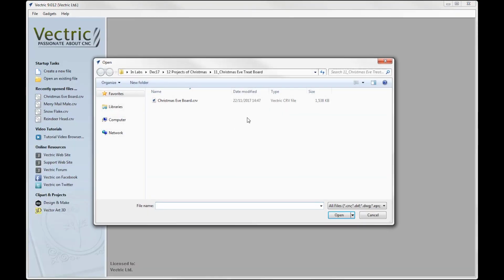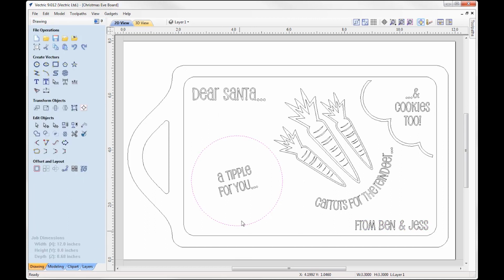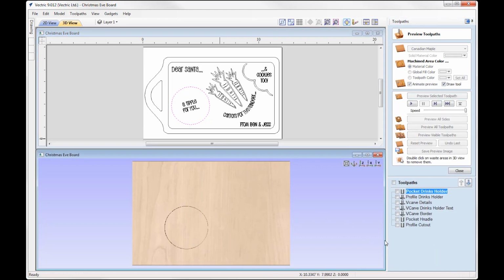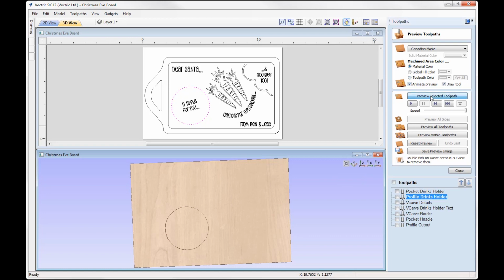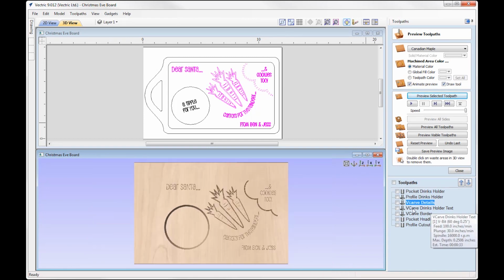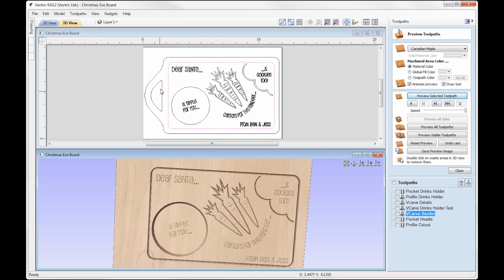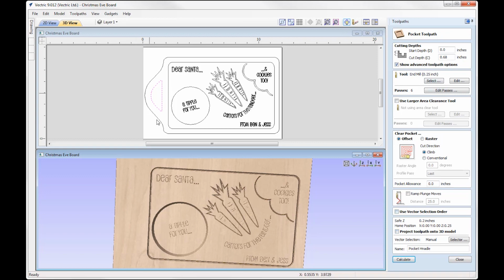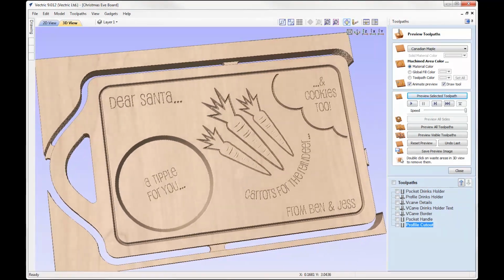Vectric FREE Projects | Christmas Eve Treat Board | 12 Days of Christmas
A timeless piece that can be bought out every year to line up the treats left for Santa and Rudolph on Christmas Eve.